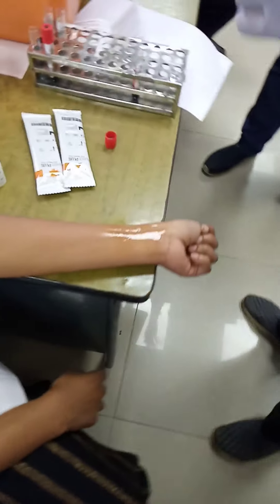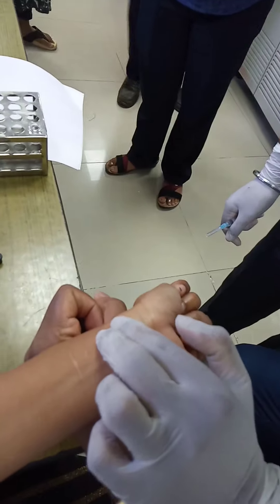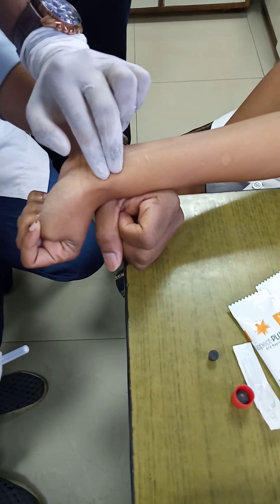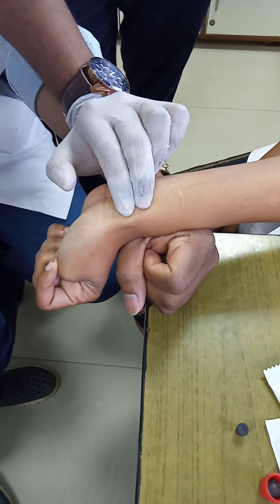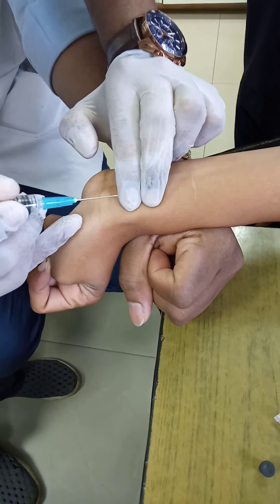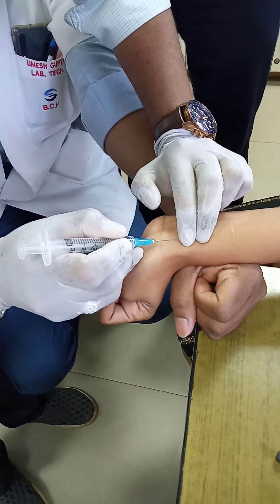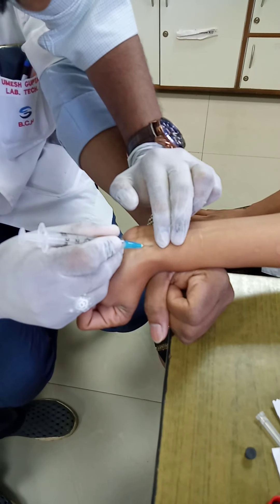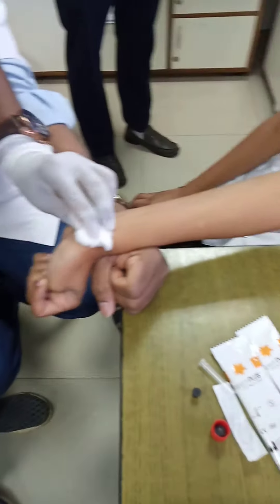arterial blood gas analysis procedure (unsuccessful attempt)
ABG collection arterial blood gas collection.
it's a very painful blood collection.Most commonly radial artery is peirced for arterial collection.
this video is unsuccessful attempt of ABG collection.
1.palpate the artery
2.feel the pulsations
3.pre heparinized syringe to be used
4.give the prick at 45 degrees
Be careful to not Peirce the vein.